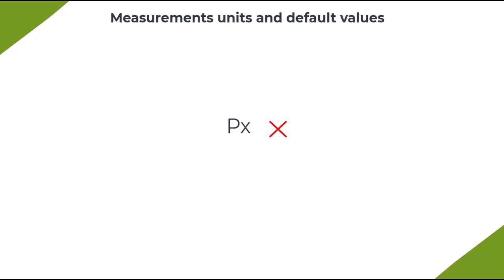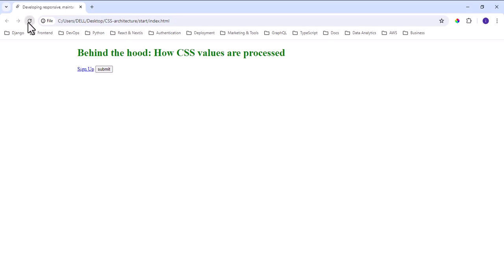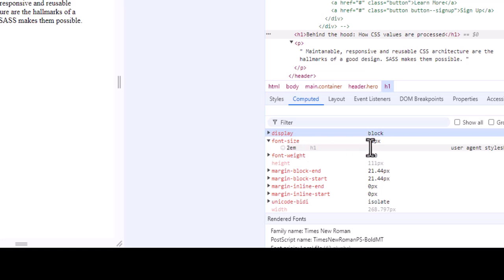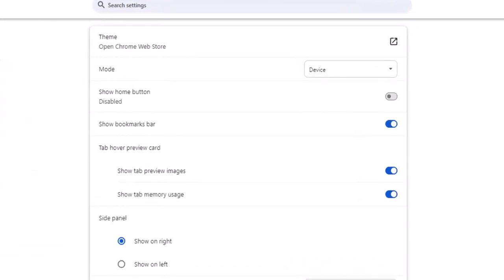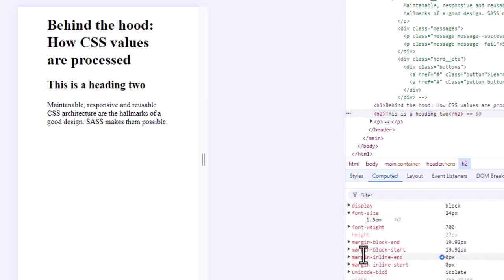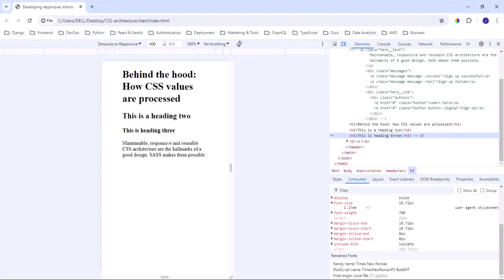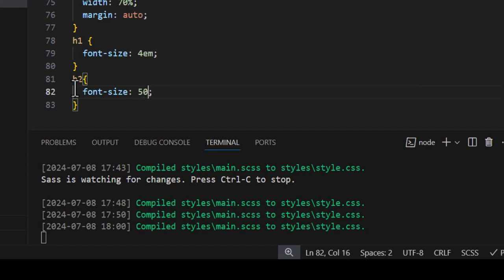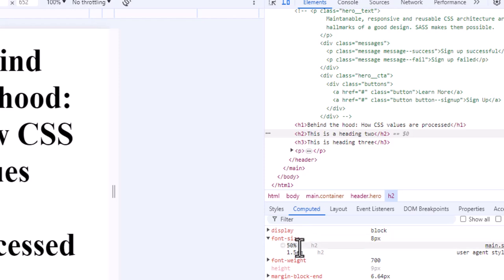1. CSS measurement units and default values